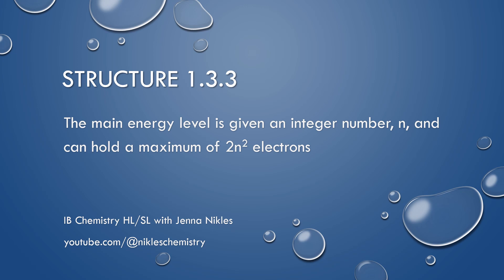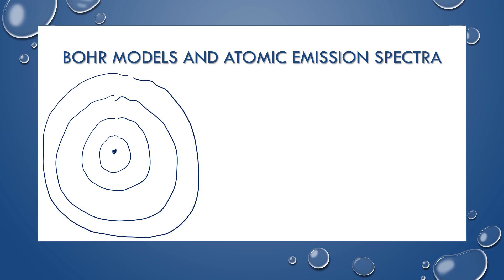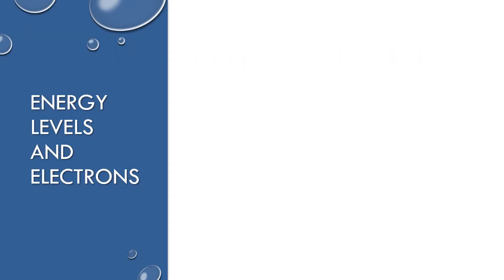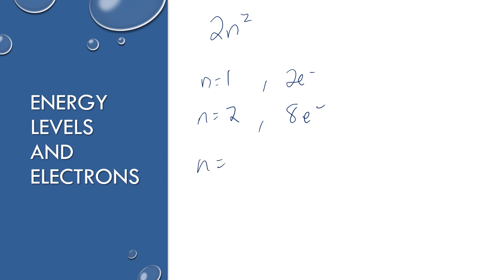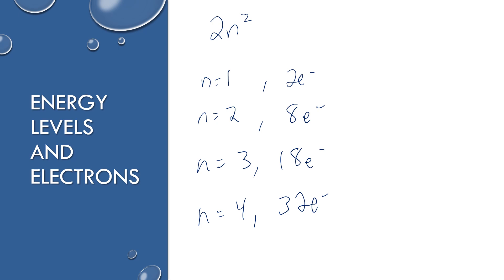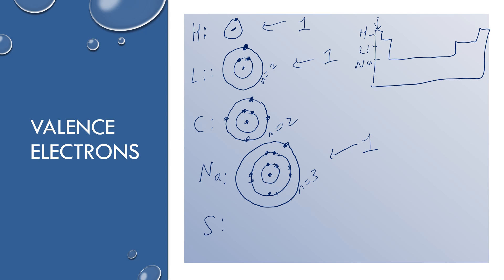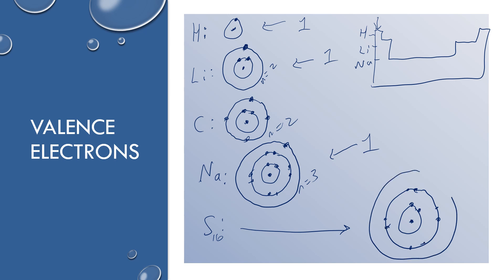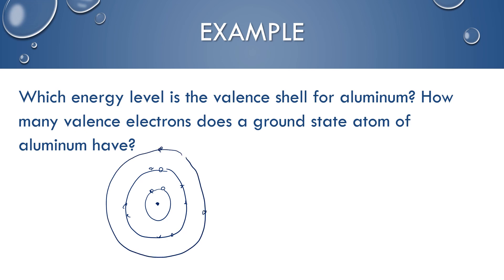IB Chemistry SL/HL - Structure 1.3.3 - Energy Levels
First Test 2025. Structure 1.3.3 - The main energy level is given an integer number, n, and can hold a maximum of 2n2 electrons.